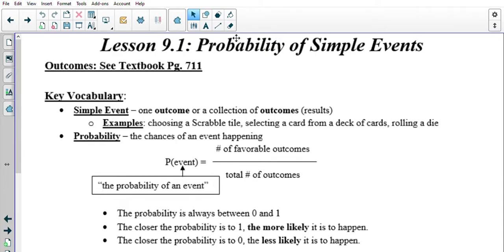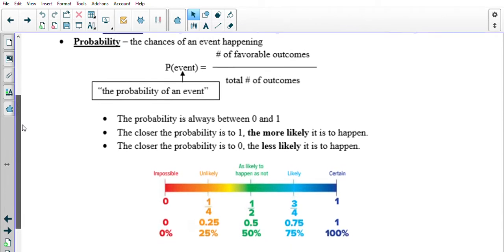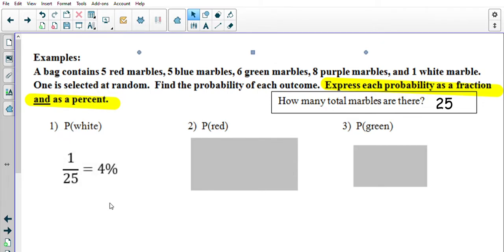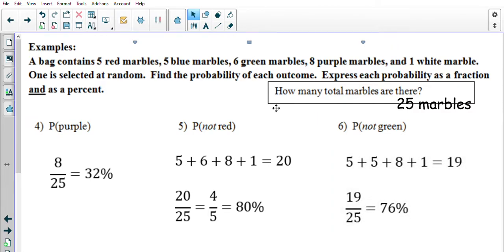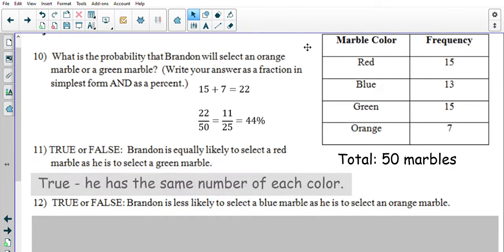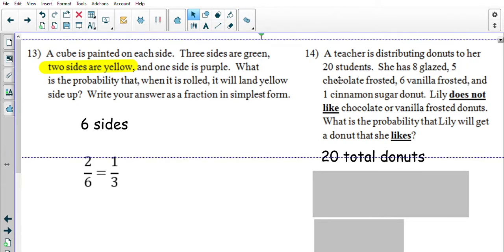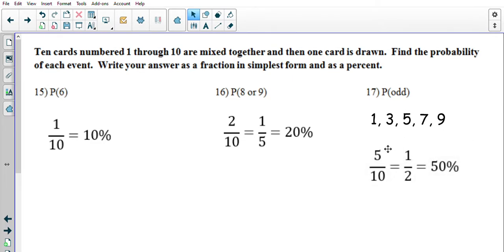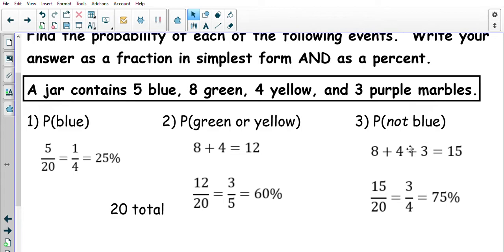M7 Lesson 9.1 - Simple Probability